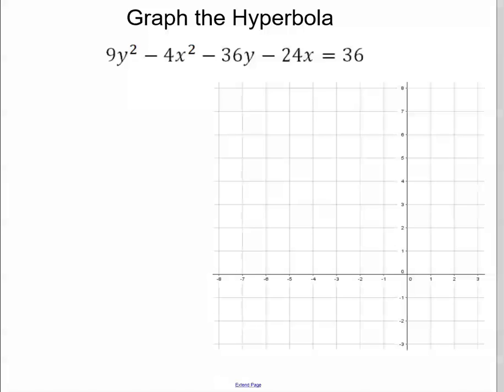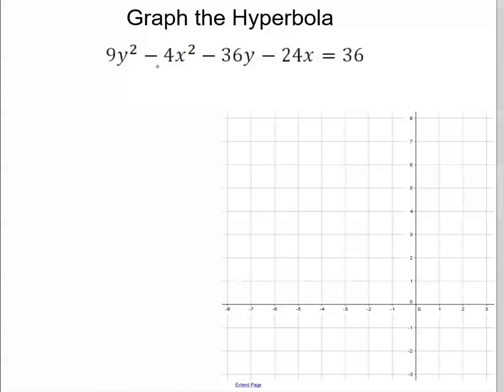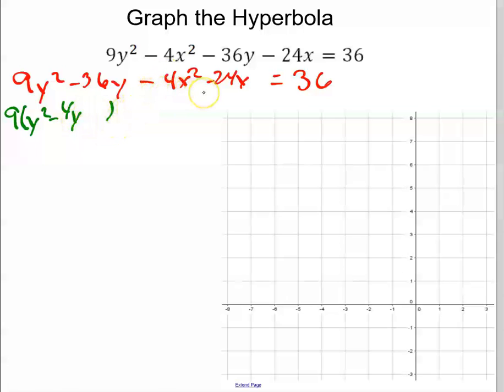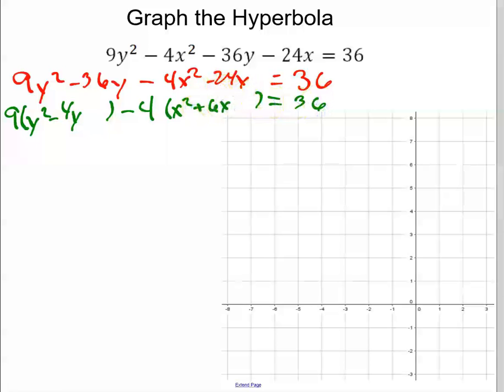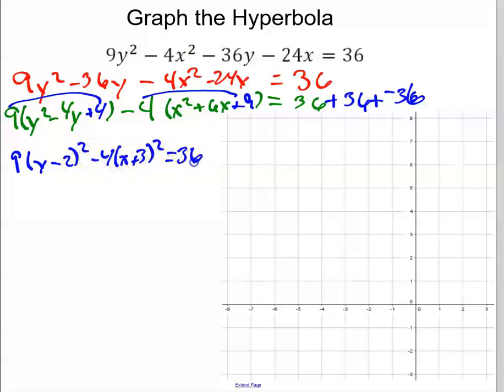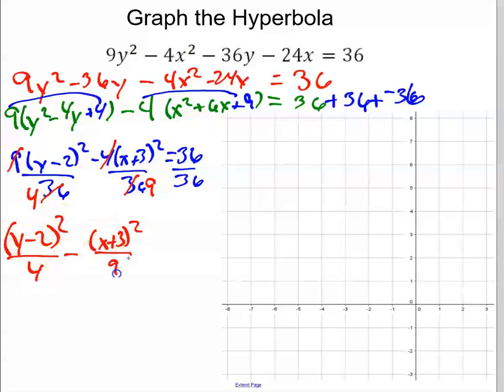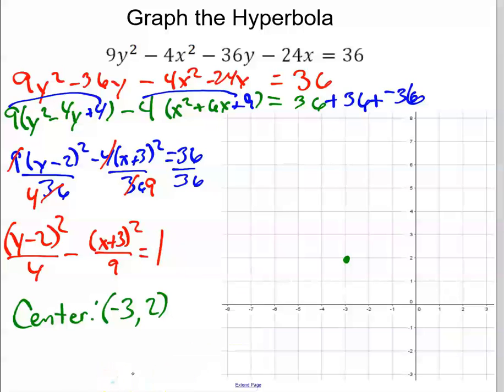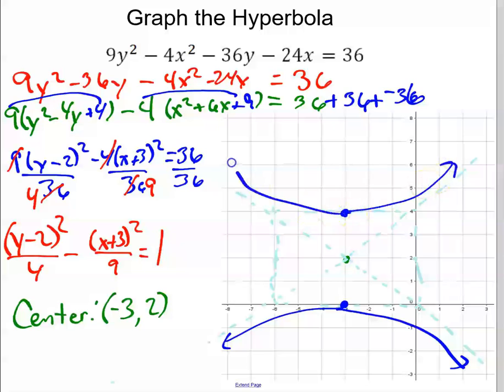9 3 1 Second Half